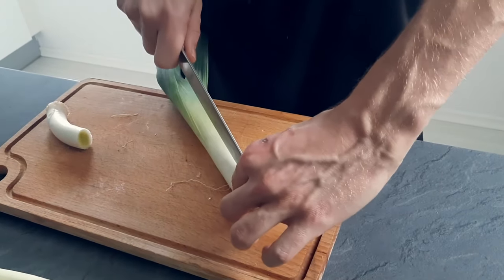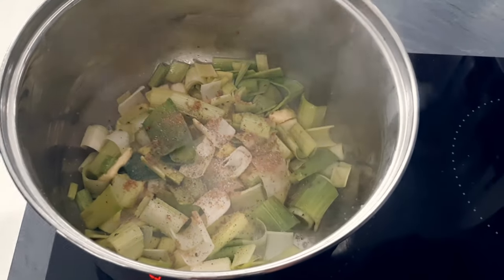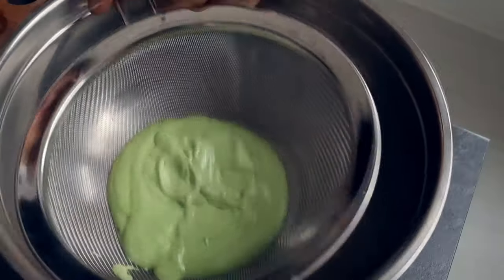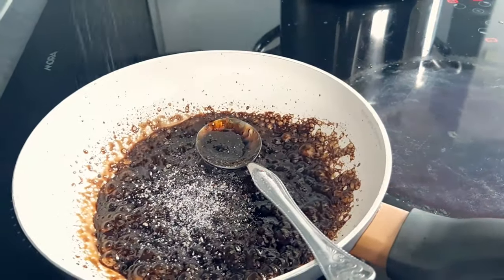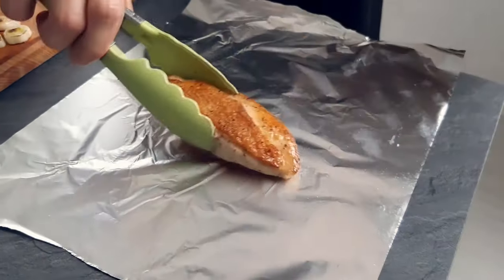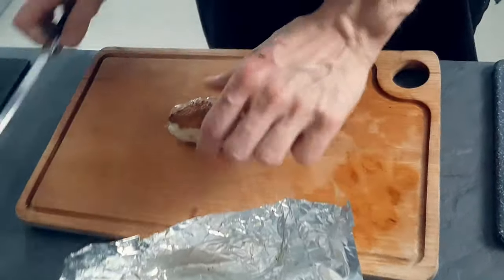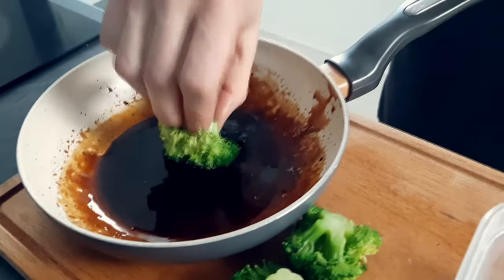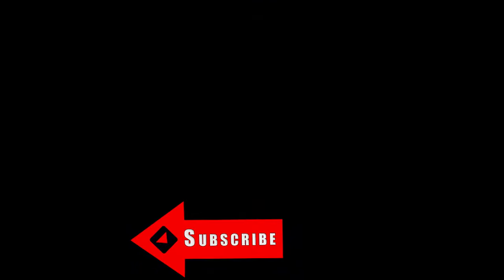Fine dining CHICKEN BREAST recipe | Walnut & Honey Glaze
In this video, I going to show you how you can make delicious fine dining dinner at home. This fine dining recipe with chicken breast, broccoli, leek, and walnuts is very easy to do at home and you can do it for your friends or family. If you wanna enjoy fine dining food you don't have to spend all your money on Michelin star restaurant. You can cook fine dining meals at home and learn to cook. I am going to show you even fine dining plating so you can amaze your guests.